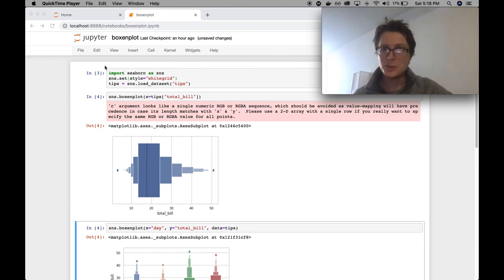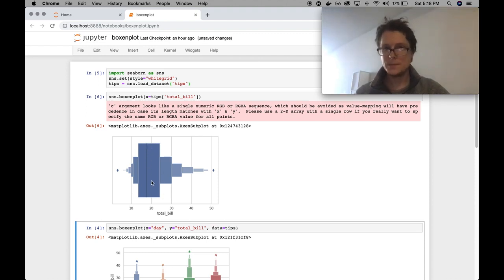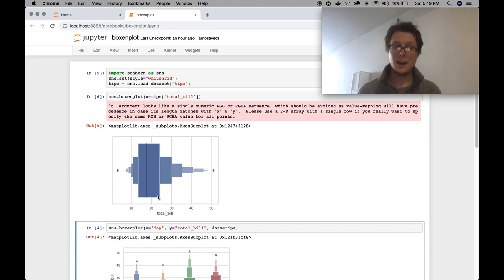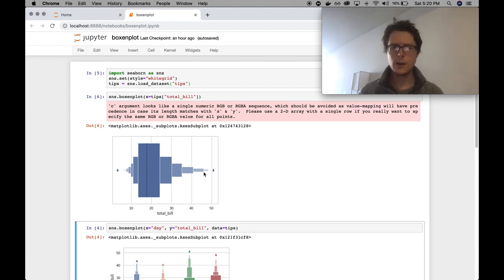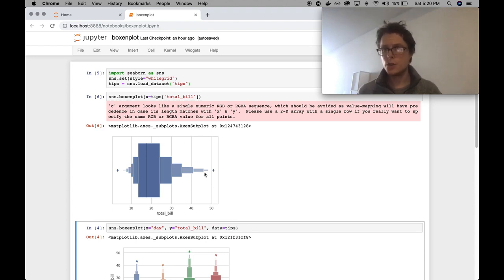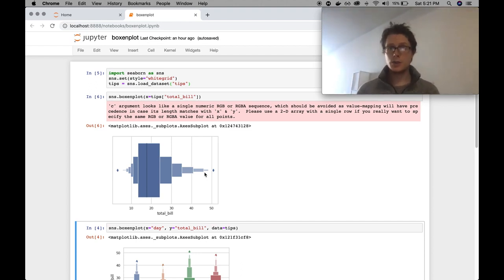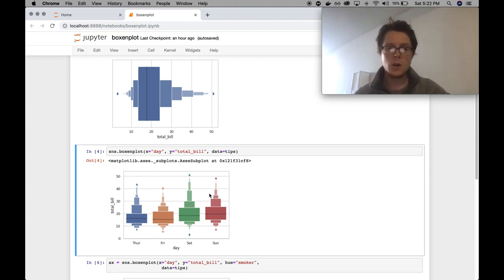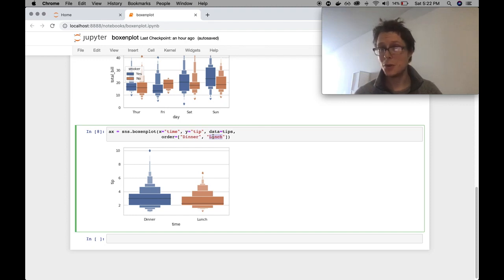Boxenplot - Seaborn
This video is sort of an addendum to Seaborn Understanding the Weird Parts (since this came out a little bit after I recorded the rest of the Seaborn series). Here I go over boxenplot (which is pretty similar to boxplot, but is a LOT more useful!) and show you what it can do and why it is so useful! Enjoy!